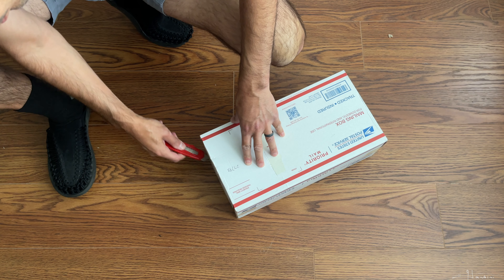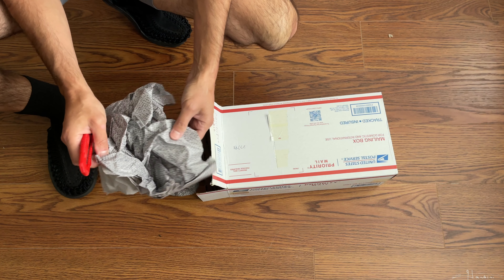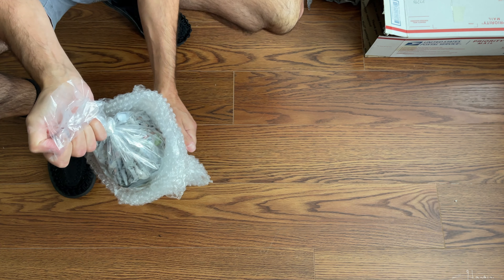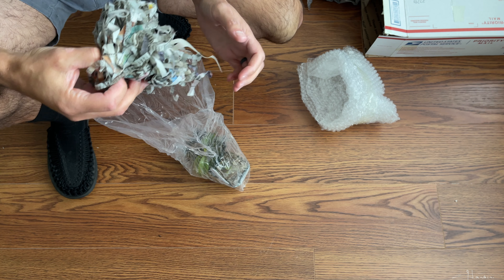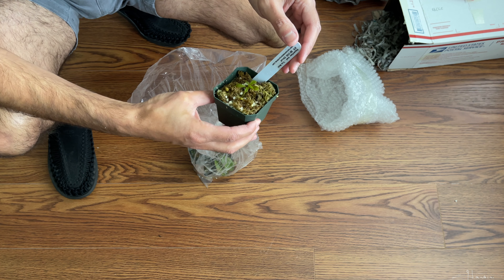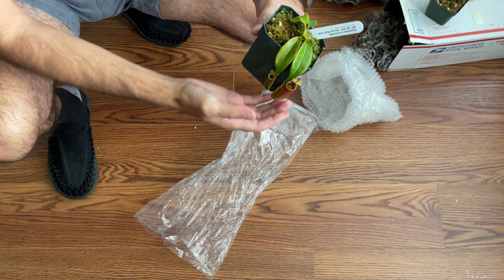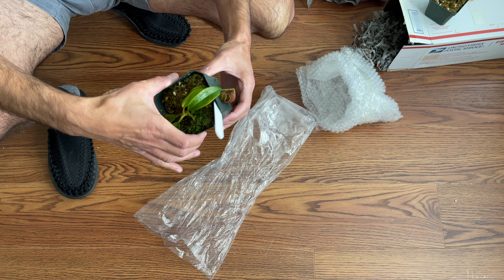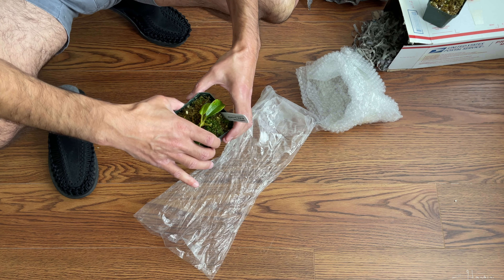Nepenthes Unboxing From Bergen Water Gardens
The two plants unboxed are:

Nepenthes bicalcarata Brunei Red Flush
Nepenthes lowii Trusmadi